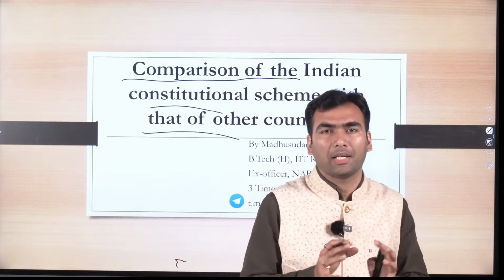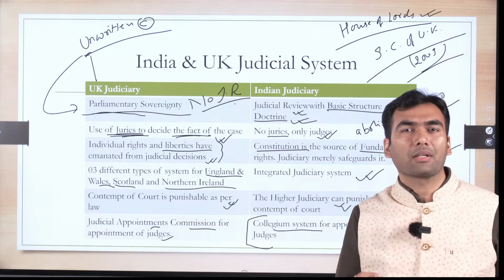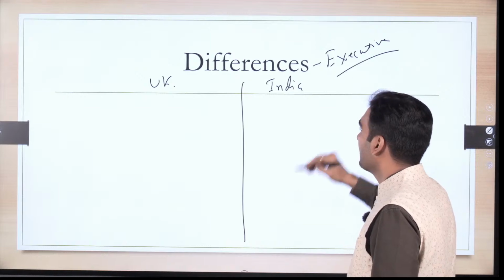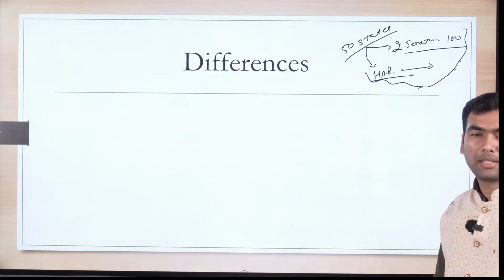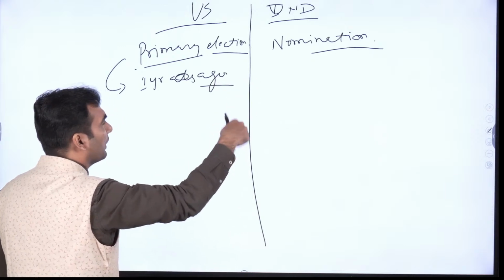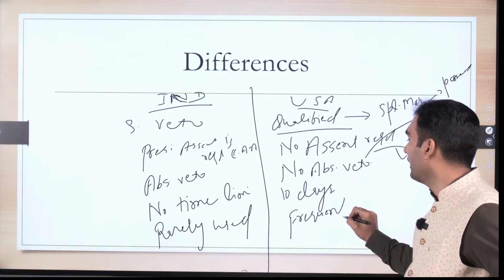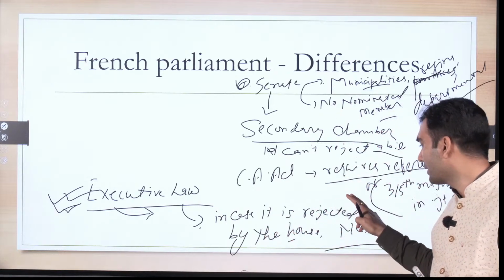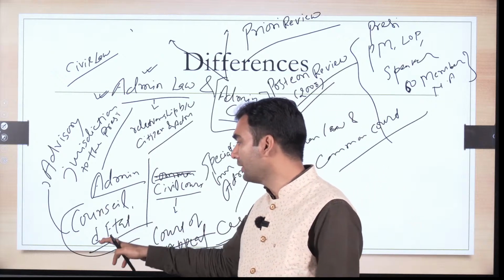Comparison of Indian Constitution with Others | Target UPSC 2025 | N100 Mentorship Programme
Today's session will explore the Indian constitutional scheme in comparison with those of other countries. We will examine key features like federalism, separation of powers, and fundamental rights, highlighting similarities and differences. This comparative analysis aims to deepen understanding of India's constitutional framework within a global context, shedding light on unique aspects and shared principles. Join us to gain insights into how constitutions shape governance and society worldwide.